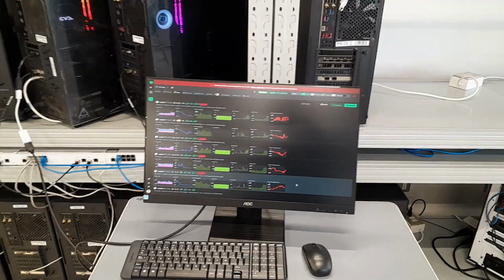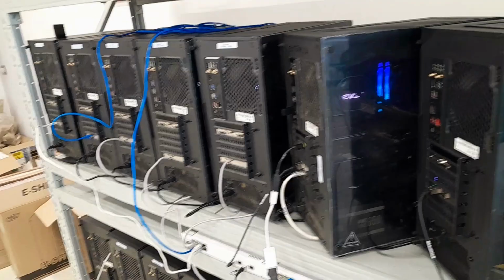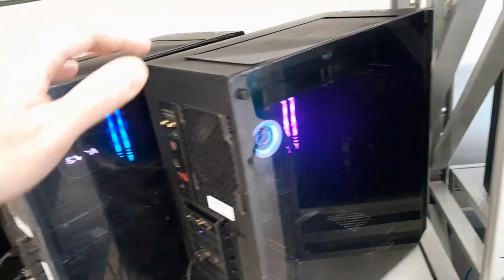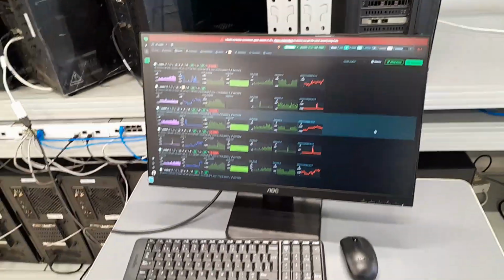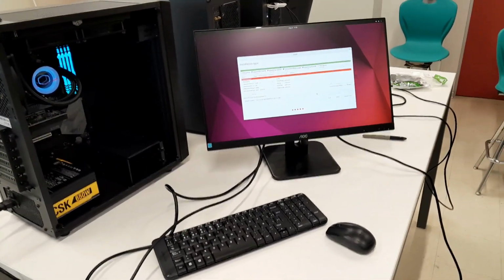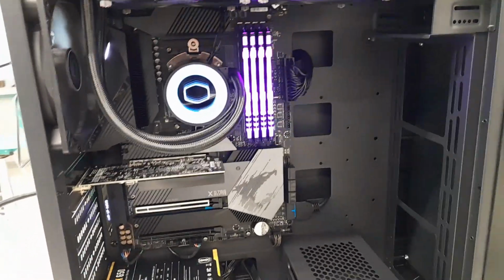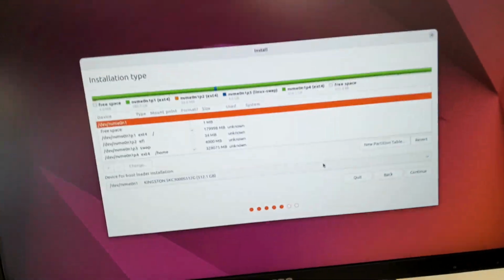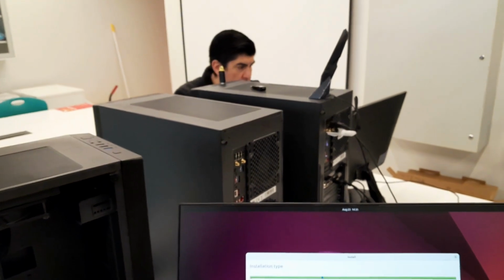Building the Ultimate OpenSees Rig: HPC Cluster SUPERCOMPUTER Using Gaming Workstations!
In this video, I take you on a behind-the-scenes tour of my custom-built cluster, designed specifically for high-performance parallel computing using OpenSees.